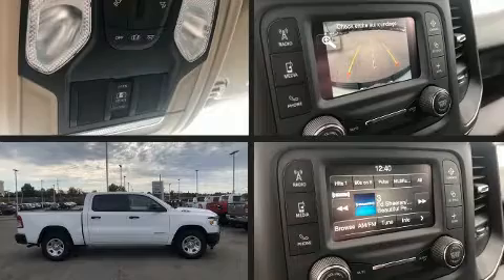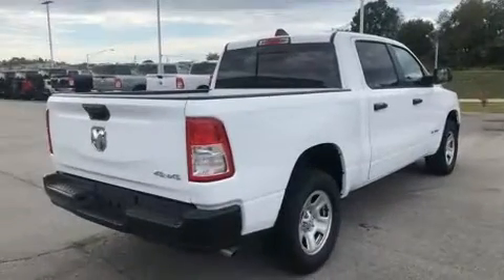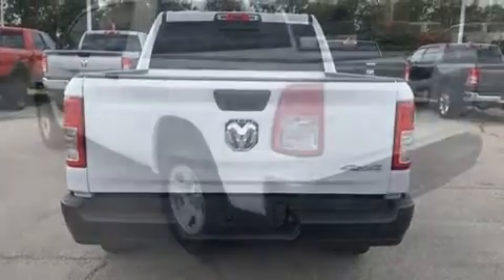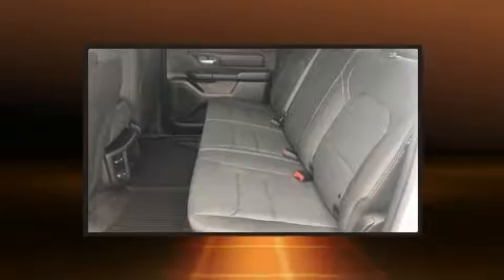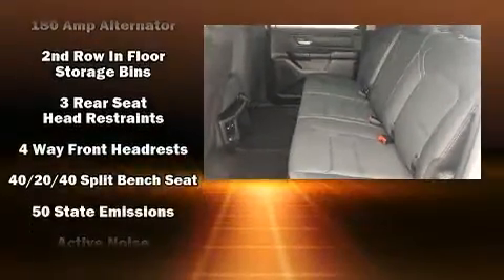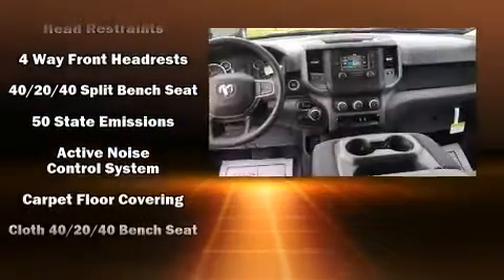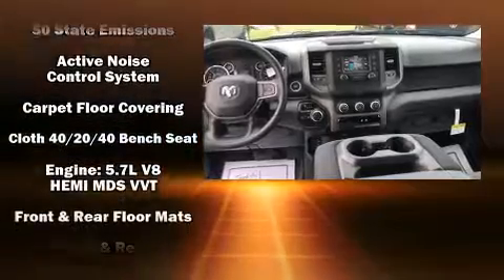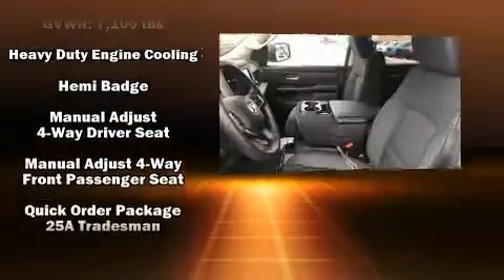2020 Ram 1500 TRADESMAN CREW CAB 4X4 5'7 BOX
1815 Irvine Rd.

Sensibility and practicality define the 2020 Ram 1500 This 4 door, 6 passenger truck offers the features and options for which you've been searching. It features an automatic transmission, 4-wheel drive, and a powerful 8 cylinder engine. Top features include air conditioning, 1-touch window functionality, a rear step bumper, a front bench seat, remote keyless entry, cruise control, a trailer hitch, and power windows. Audio features include an AM/FM radio, and 6 well positioned speakers. Passengers are protected by various safety and security features, including: head curtain airbags, front side impact airbags, traction control, brake assist, a panic alarm, and 4 wheel disc brakes with ABS. Electronic stability control stands out as a technologically savvy innovation, keeping you better connected to the road. We have the vehicle you've been searching for at a price you can afford. Stop by our dealership or give us a call for more information.